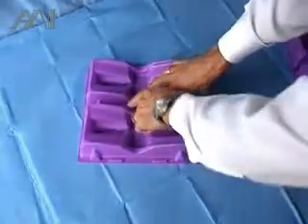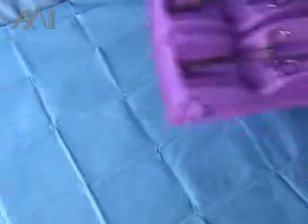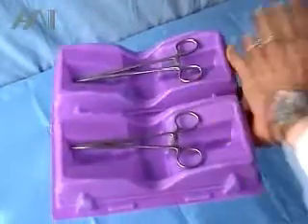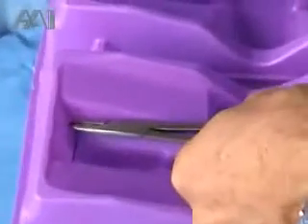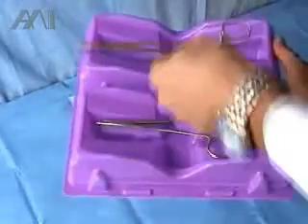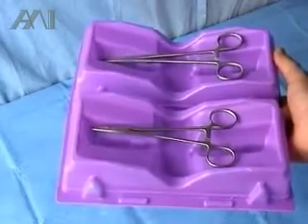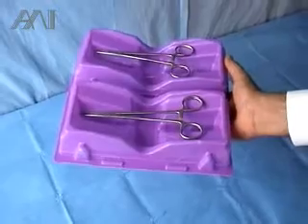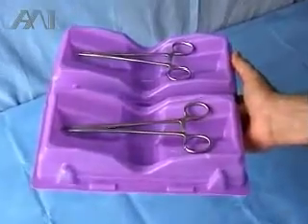Surgical Sharps Passing Tray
Sharps injury prevention device for transferring safely sharp devices from the Scrub Nurse to the Surgeon during surgery, hands free transfer, "Neutral Zone"